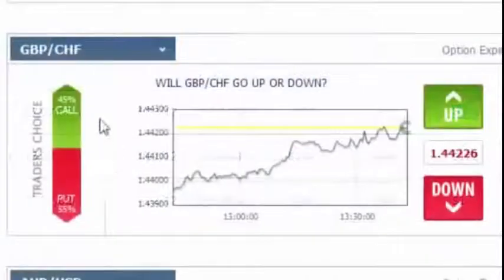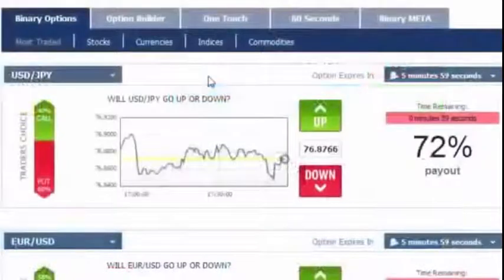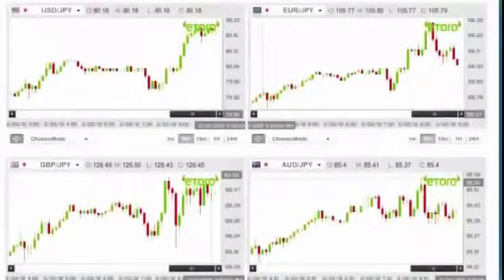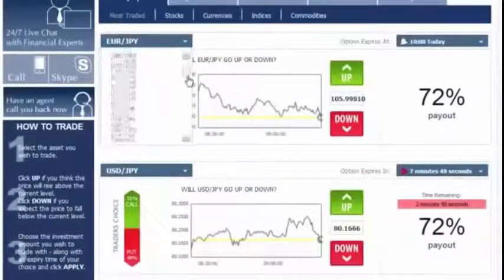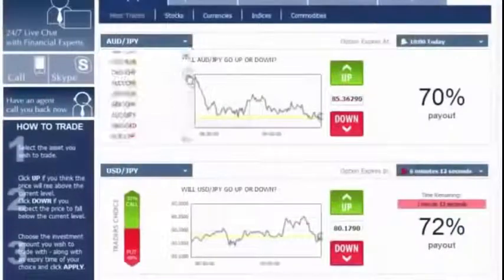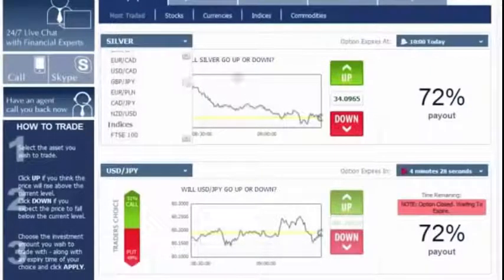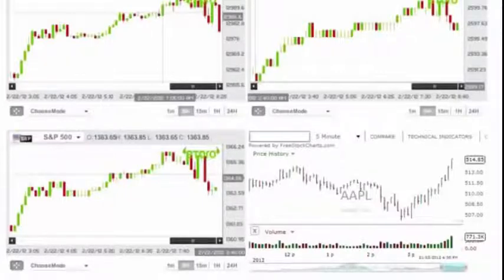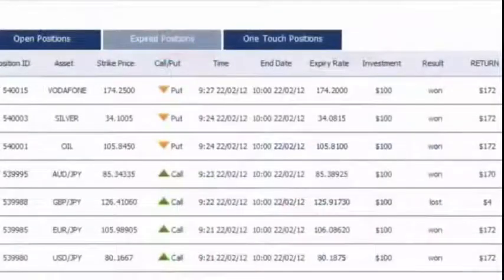Banc De Binary Review & Some Information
Banc De Binary is one of the leading online brokers currently in the binary options market. Before deciding to join, it is very important that you read this article contains the most important information about the company. So if you have just started your research, you should know that Banc De Binary platform was developed with the aim of offering a service not only to dealers but also for beginners on the market that do not have business experience, Putting test the Banc De Binary trading platform, is they have to trade options focused fun, simple and easy to understand. Its success comes from a solid foundation in the Forex and stock markets.

Experienced Leaders:
The founders of Banc de Binary have 100 plus
years of experience in the markets. This has allowed them to deliver a trading platform which satisfies all the little requirements of a top broker.

OptionsBee seeks only binary options broker reputation and ensure rates best sign-up for all new operators must check. For this reason OptionsBee association with Banc of Binary, one of the leading binary options brokers regulated. We pay back first commercial release required deposit, allowing you to spend more money in your career binary options trading.

Try Before You Invest:
Banc de Binary bonus is very generous and can help boost your business career. Thereafter, you can improve your trading strategy by using their online education resources designed reading, that you teach all the different aspects of trading binary options. It is recommended that you start with a small investment and then gradually to raise funds for learning by their trading strategies. Only after acquiring the necessary skills, you should consider increasing investment and potential returns. You will be glad to know that the withdrawal Banc De Binary is very easy to remove and deposit money and effort.

Customers Come First:
Another positive aspect of Banc De Binary is its excellent customer service. They are proud to always be by your customer, provides support in a variety of languages such as Arabic, Cantonese, English, Japanese, Mandarin, Russian and Spanish. In addition, customers are offered the opportunity to book contact a call, the travel software and a support ticket online.